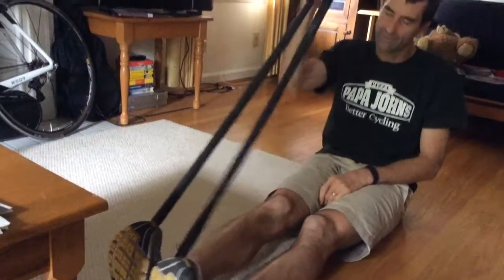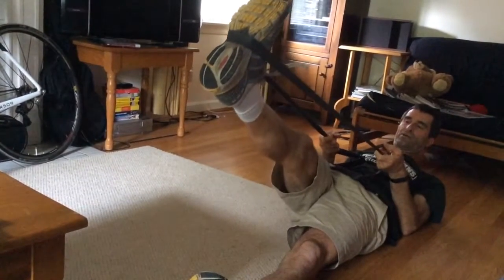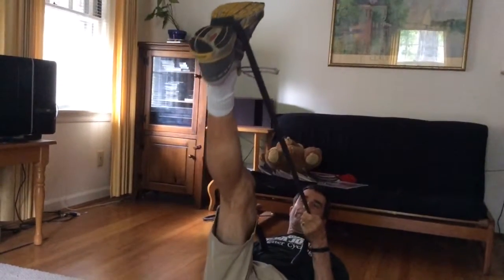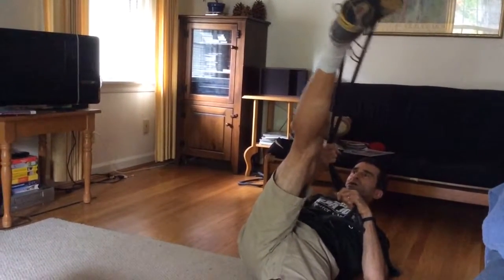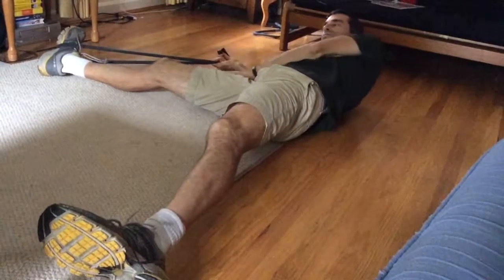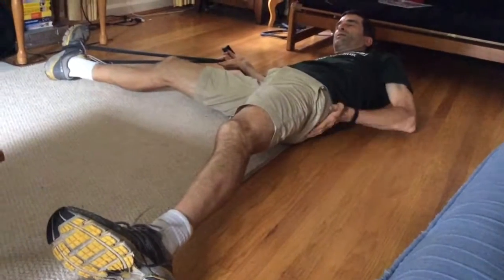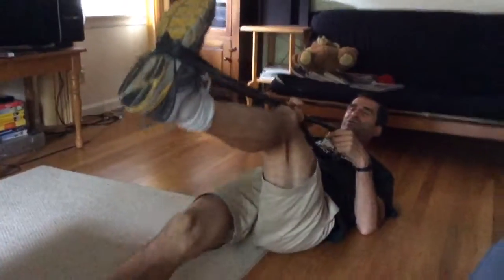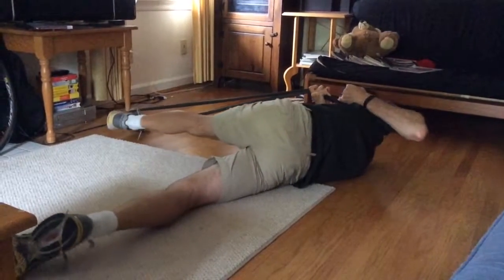A Good Stretch Exercise for Cyclists with Lower Back Pain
This is a stretch I developed to eliminate my chronic lower back pain and helped me recover from a broken lower back and years of spinal compression from bicycling and tight hamstrings.